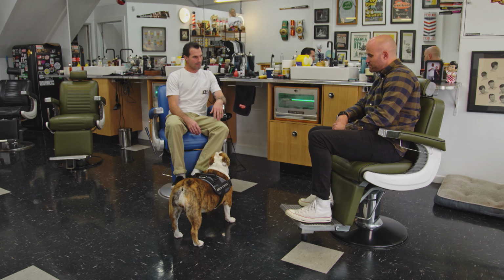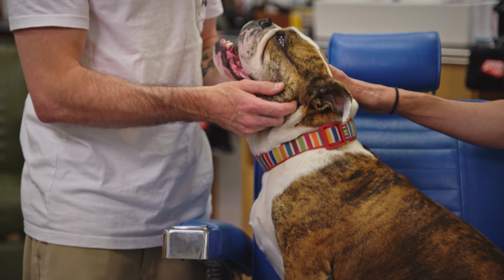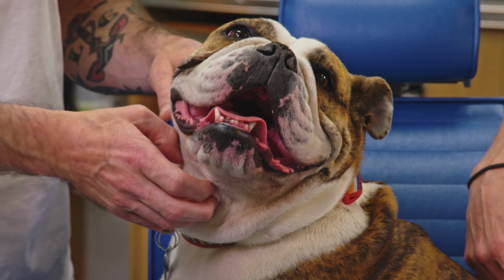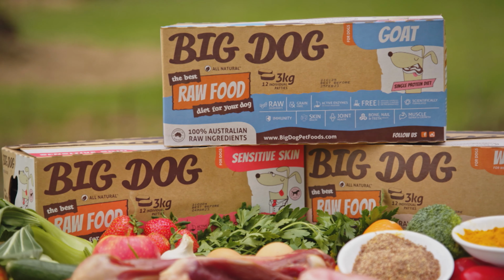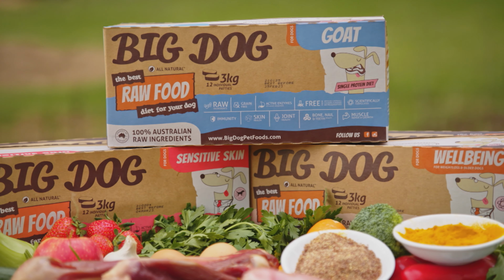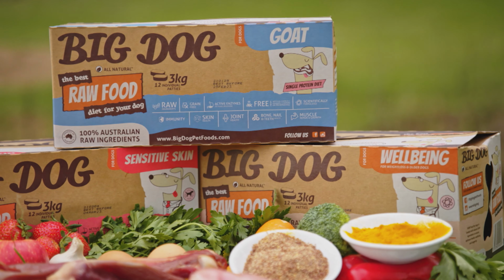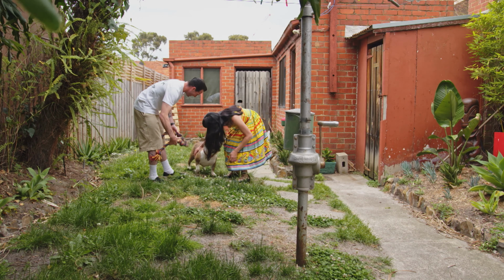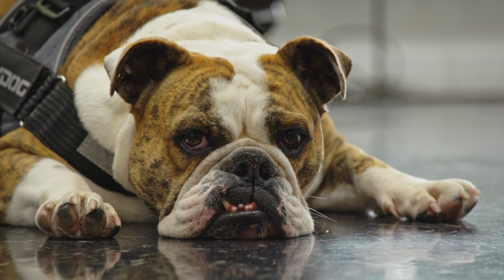Ziggy the Bulldog's weight loss journey and skin sensitivities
Little Ziggy the Bulldog had a knee reconstruction and needed to lose some weight.

Ziggy switched to a raw food diet which helped her lose weight and cleared up her skin irritation.

Pooches at Play, Series 6, Episode 5, 2021